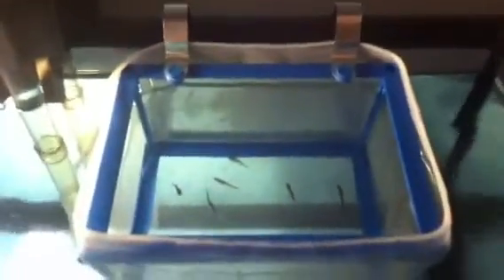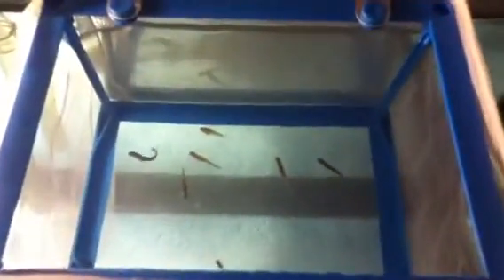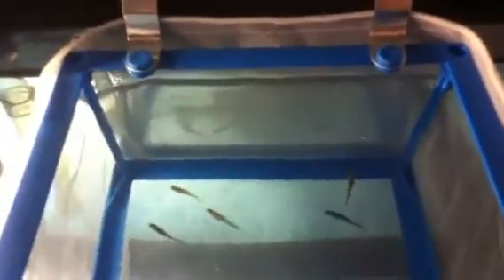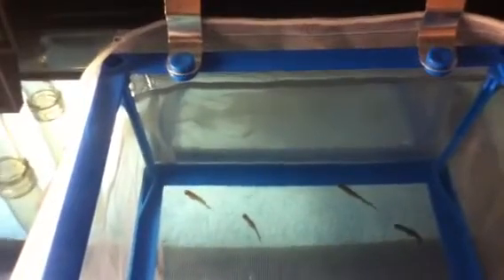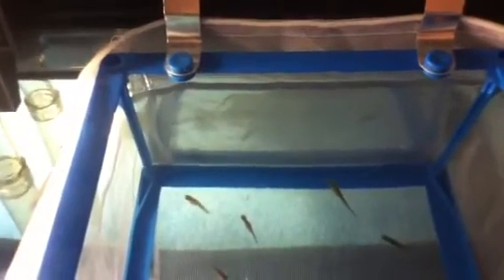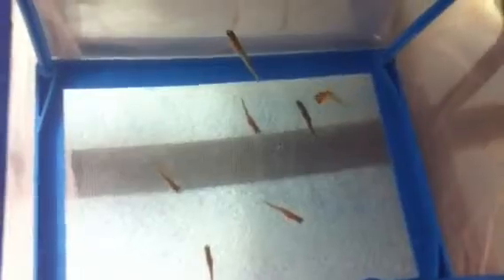Tiger Trout Fingerlings and Fry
I actually started out with twelve not ten. And it has been another week since the first four swam to the top so now there are six of them who have filled their swim bladders. Also only eight alive still which surprisingly includes a deformed fingerling.